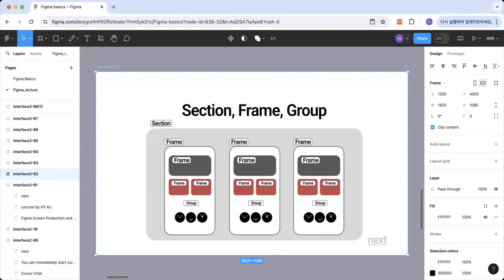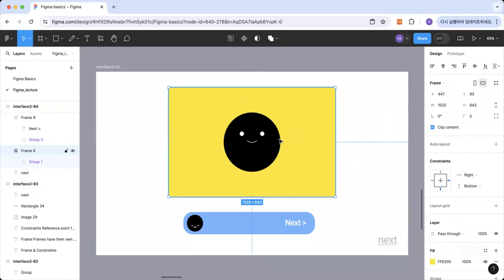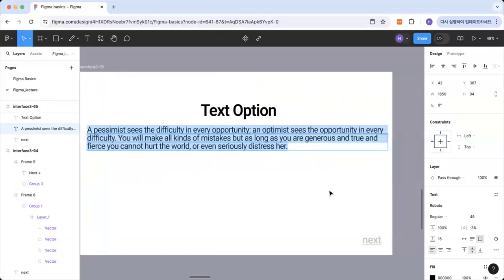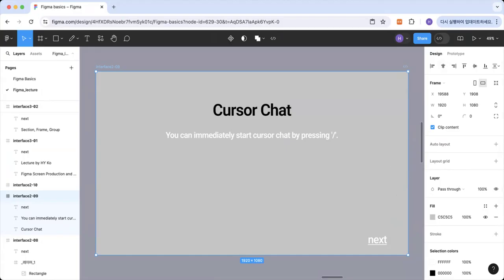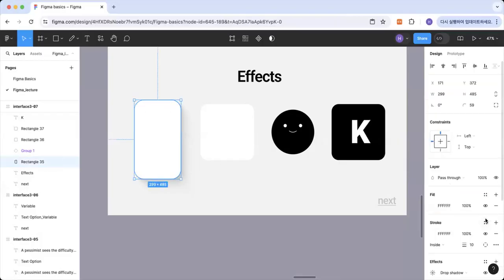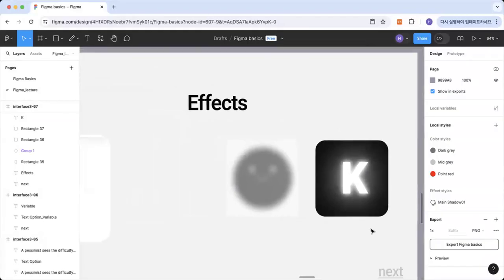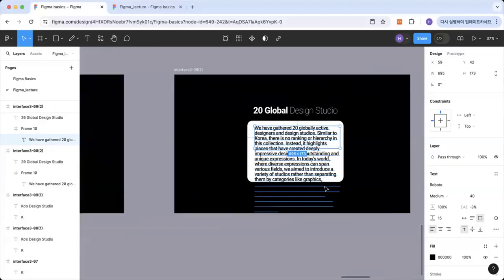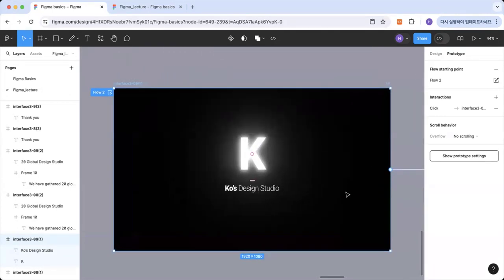Lecture4. Figma Screen Production and Presentation.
Understanding the sections, frames, and groups that make up Figma's screen, learning text options and main effects

• 본 온라인 콘텐츠는 2025년도 과학기술정보통신부 및 정보통신기획평가원의 'SW중심대학사업' 지원을 받아 제작되었습니다.